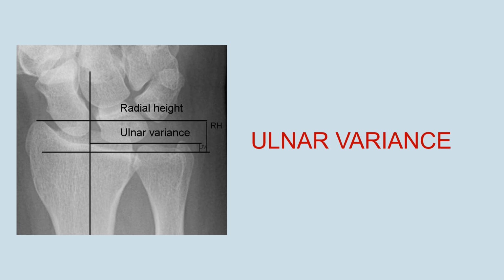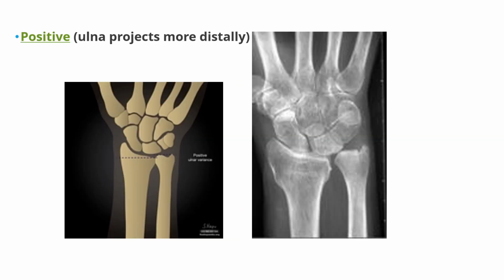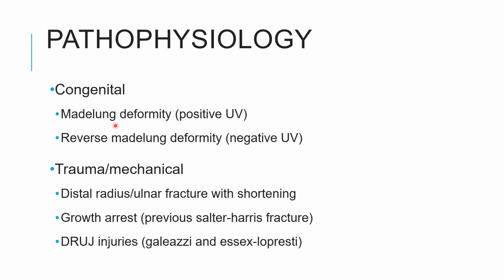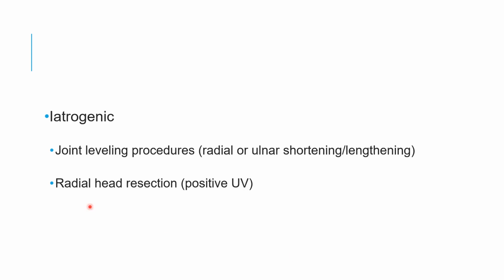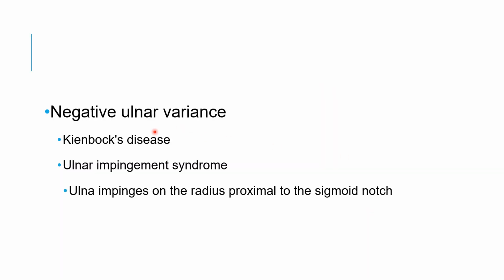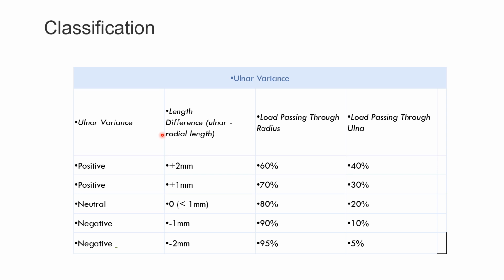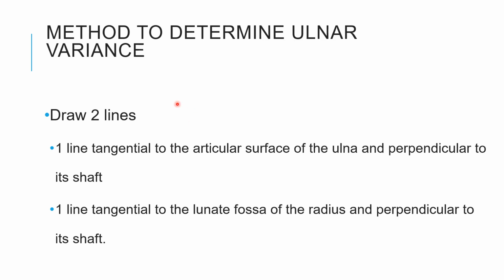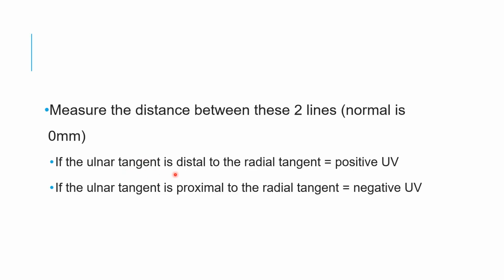Ulnar variance, negative and positive ulnar variance